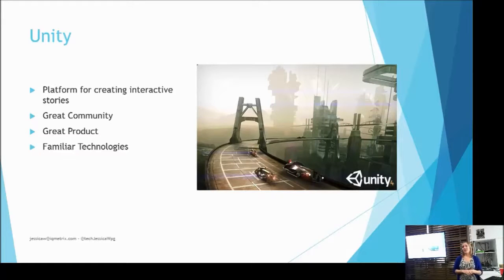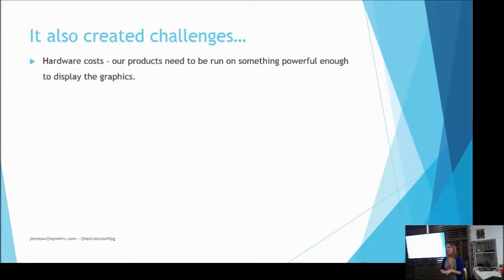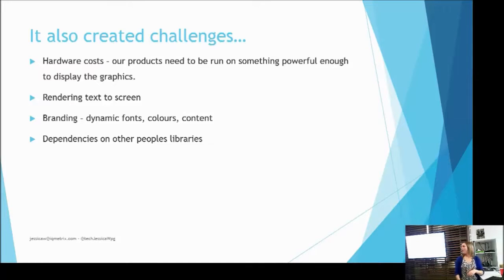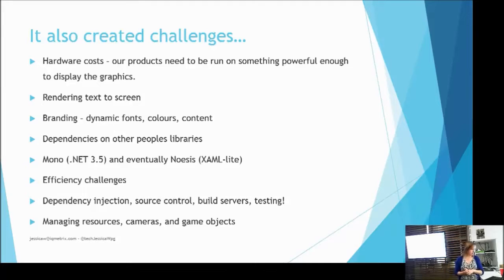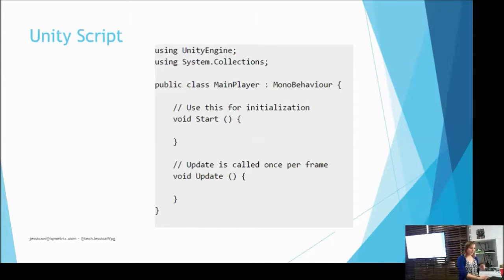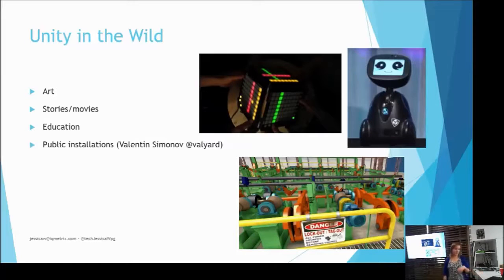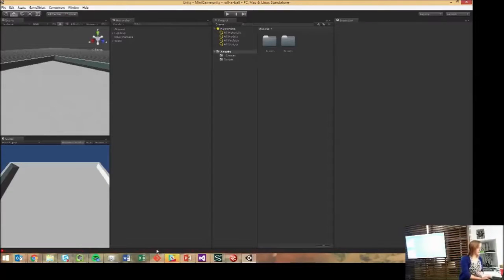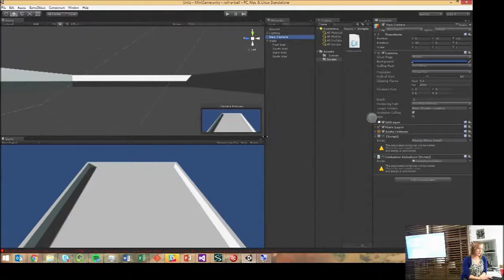Not just for games: Creating slick UIs with Unity, C# and XAML with Jessica Watson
Learn how iQmetrix created a "better than web" experience using Unity and Microsoft technologies to design an engaging public-facing touch-screen app for retailers. Design is so important these days to keep users attention and respect. Products need to be intuitive, fast, seamless, and delight the senses. How do you get a group of strangers to know exactly how and why they would want to use a public facing computer? XQ Shelf is the latest consumer facing display from iQmetrix and has faced all these challenges as it evolves into a market standard product. We'll cover challenges of experimenting with tech stacks, how easy it can be to get started with unity, lesson learned from designing for public spaces, and have a look at some other interesting use cases for Unity.

Recorded in Winnipeg, Manitoba on November 18, 2015